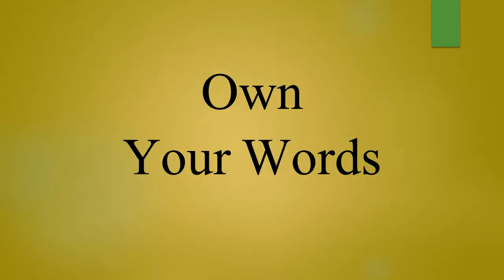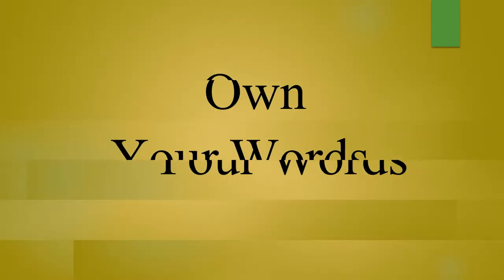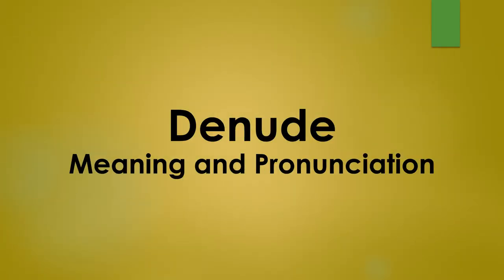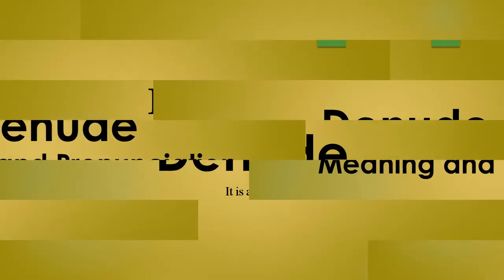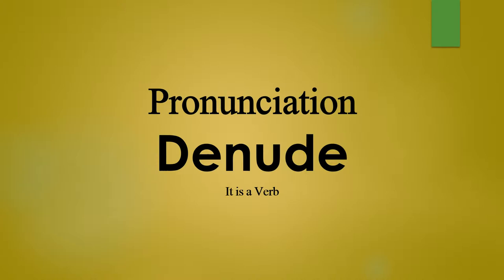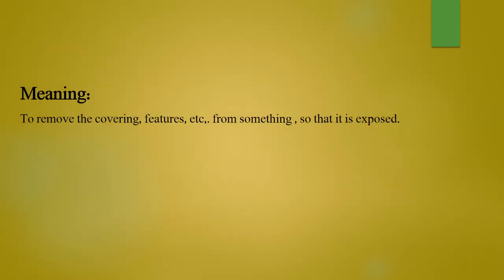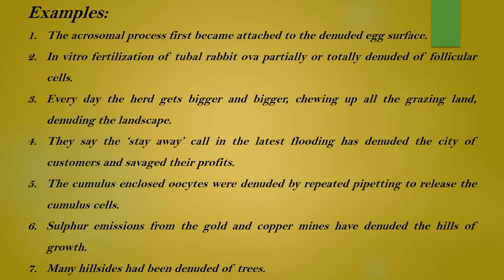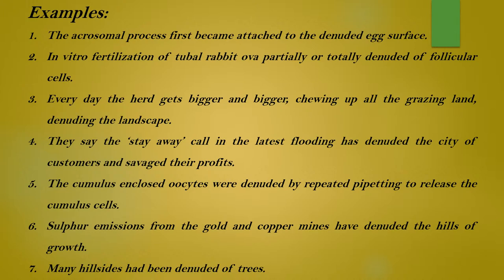Denude Meaning and Example Sentences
Pronunciation and Meaning of the word “Denude” with Examples. Learn how to pronouns the word “Denude” with meaning and examples.

Learning a word per day is a best Amicable to master a language. Best Amicable to memorize the word you learn is, trying to use it in your daily life as frequently as possible."

Denude Pronunciation and Meaning

Denude Word Pronunciation and Meaning
Pronunciation and Meaning of Denude
Pronunciation of Denude
Meaning of Denude
How to Pronouns Denude
Denude Examples
Denude Meaning
Examples of Denude
Denude
Denude word
Denude Letter
Denude Usage
How to use Denude
What is Denude
How to Say Denude
Say Denude
Denude means
Denude in English
Denude use
Denude usage